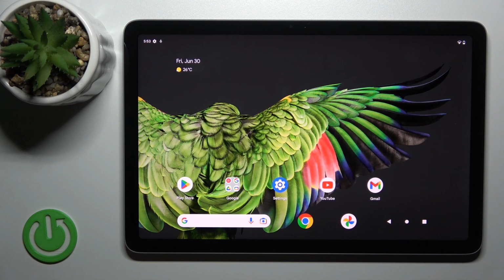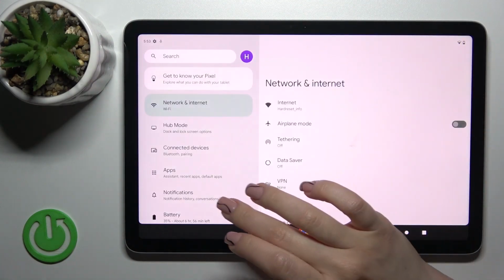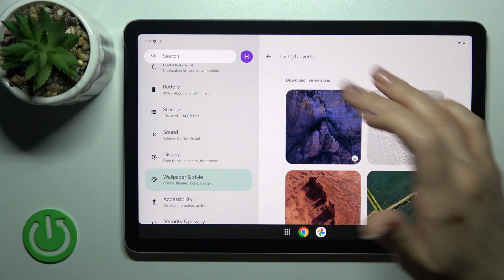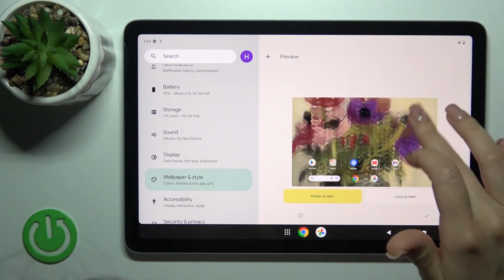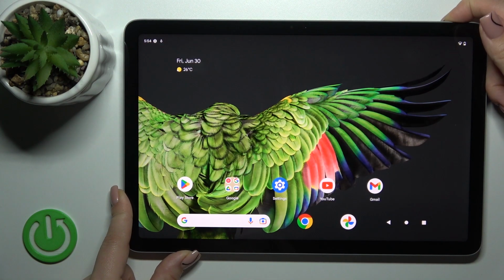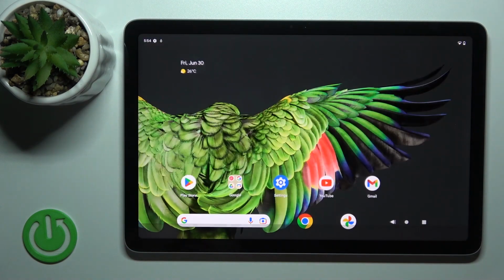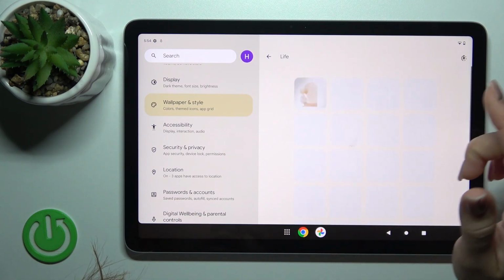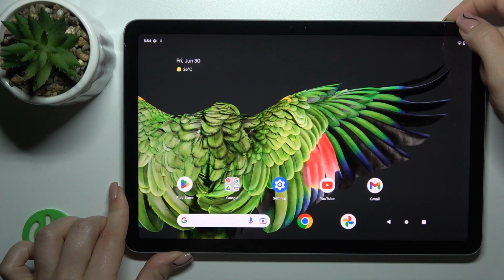How to Change the Lock Screen Wallpapers on GOOGLE Pixel Tablet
Activate the power of voice commands and smart assistance on your Google Pixel Tablet with our tutorial on activating Google Assistant. Join us as we guide you through the steps to unleash the full potential of your tablet by enabling this powerful virtual companion. In this informative video, we'll show you how to access the settings on your Google Pixel Tablet and activate the Google Assistant feature. Discover how to train your device to recognize your voice, allowing you to effortlessly interact with your tablet using just your voice.

How to customize lock screen wallpapers on GOOGLE Pixel Tablet? How to set a custom wallpaper for the lock screen on GOOGLE Pixel Tablet? How to modify the lock screen cover picture on GOOGLE Pixel Tablet?